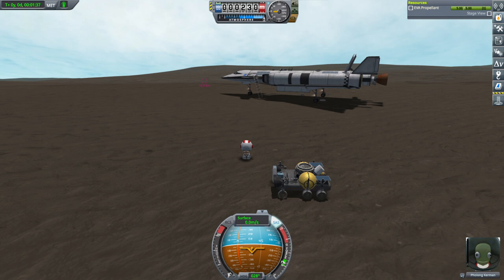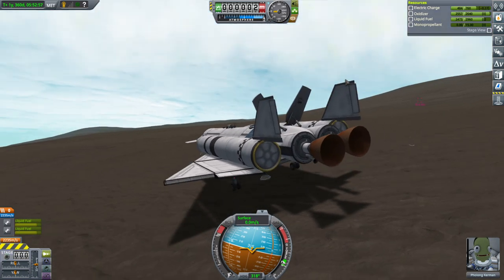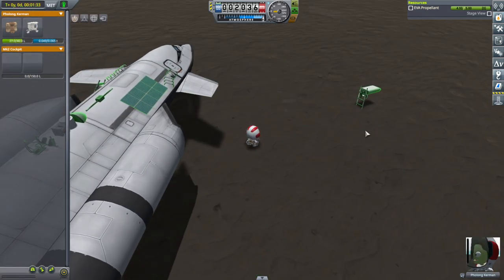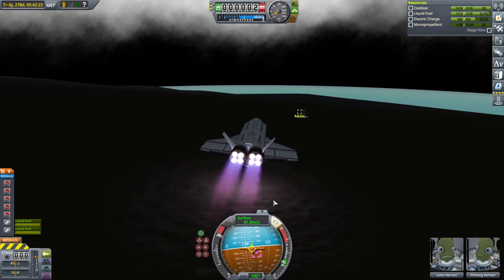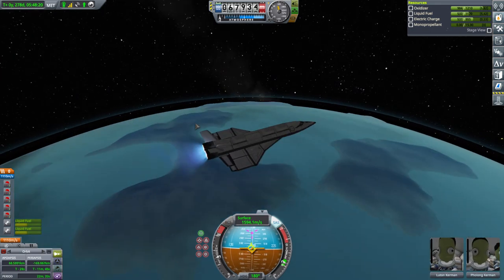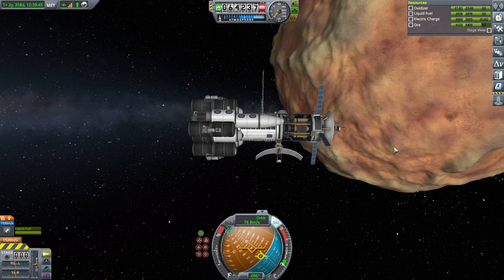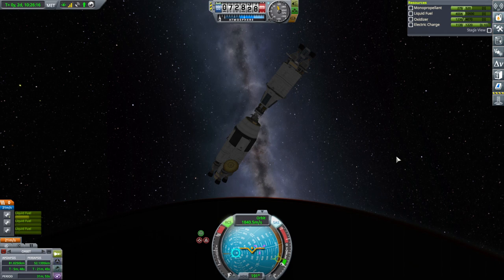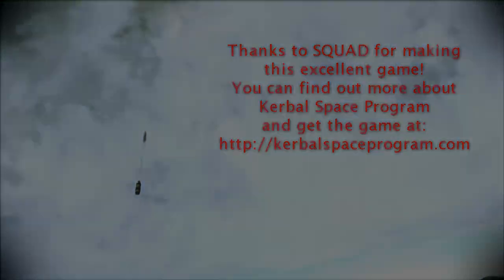Kerbal Space Program 1.11 Stock Career 60 - The Pholong Way Home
I continue with the attempt to rescue Pholong from Laythe using the Puck 8.